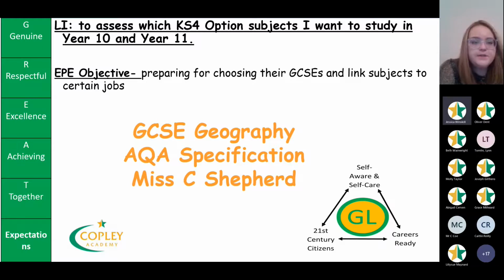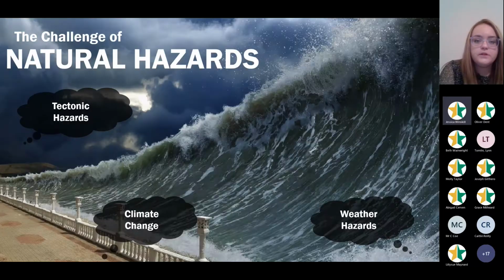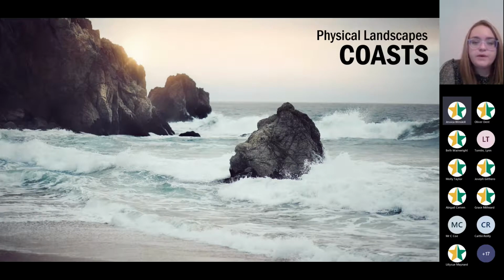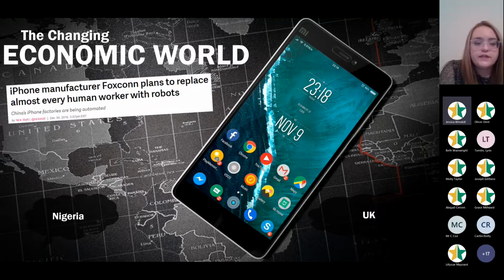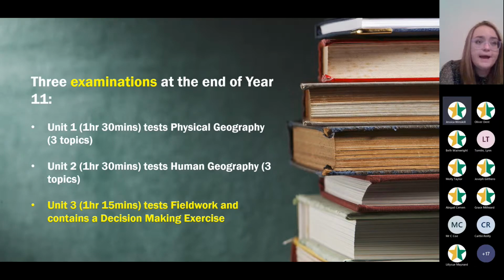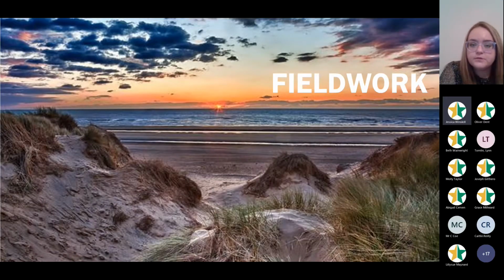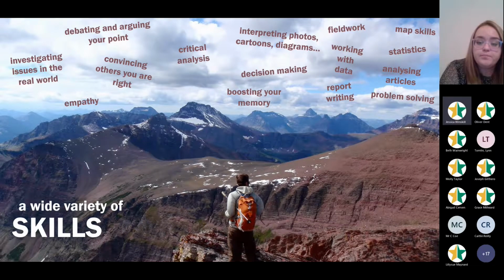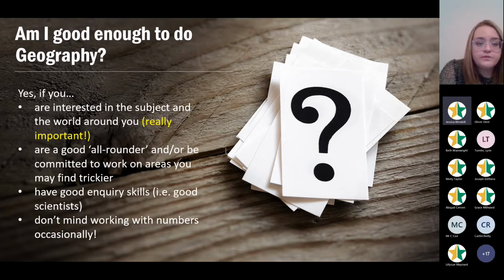GCSE Geography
Copley Academy GCSE Geography Options Evening video 2022